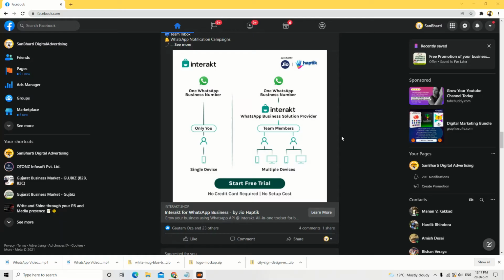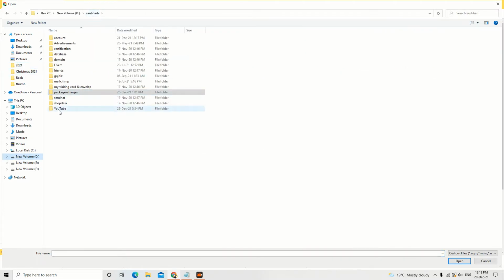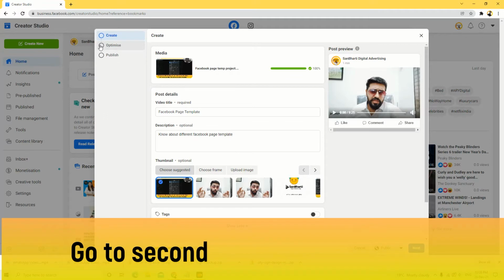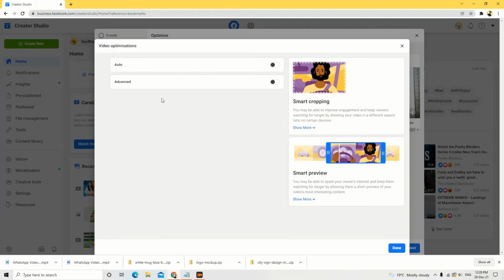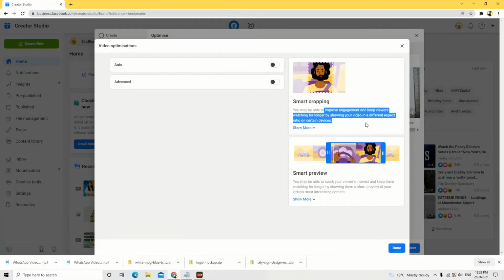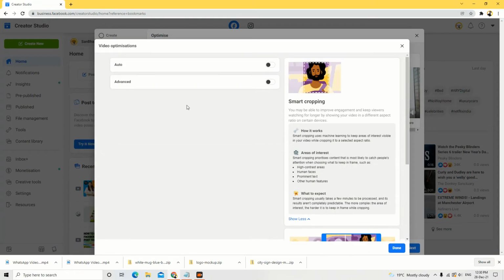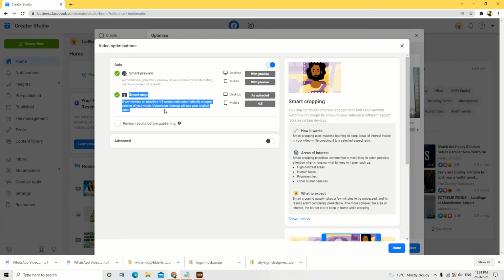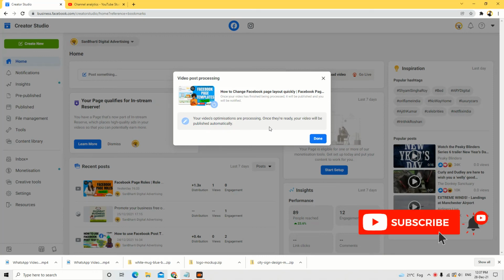How to Optimise Videos on Facebook to Reach More People | Facebook New Feature 2021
Hello dosto aajke video me me aapko dikhaunga ki facebook creator studio me apne video ko optimise kaise kare?

Facebook me ek naya feature aaya hai ki facebook aapki video ko smart cropping kar dega aur smart preview bhi generate kar dega.

Other Videos you should never miss

Quick Purchase links

SPORTLINK Pedestal for Nest Mini (2nd Gen) and Google Home Mini (1st Generation) Improves Sound Visibility and Appearance - A Must Have Mount Holder Stand for Nest Mini (2nd Gen)/ Google Mini (Black)

Echo Dot (3rd Gen) – Smart speaker with Alexa (Grey)

All-new Echo Dot (4th Gen) | Next generation smart speaker with improved bass and Alexa (White)

Echo Dot (Black) Combo with Wipro 9W LED Smart Color Bulb - Smart Home Starter Kit